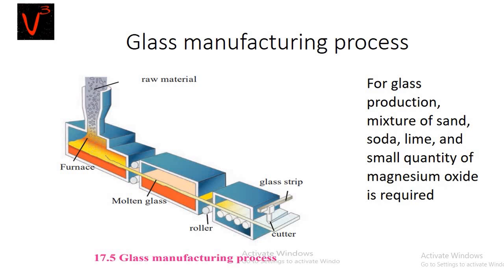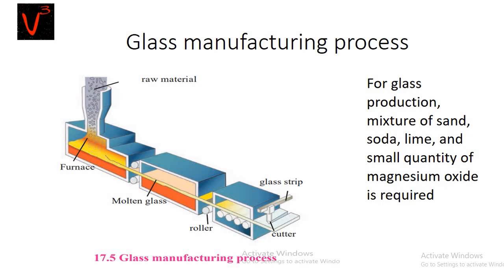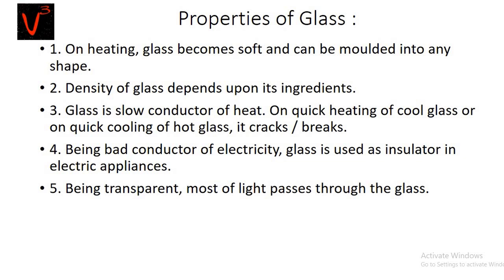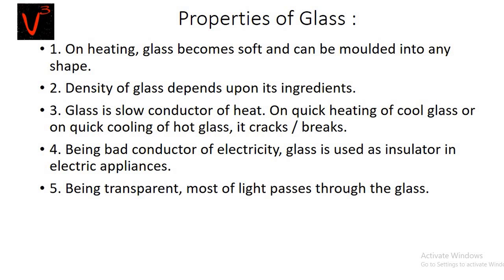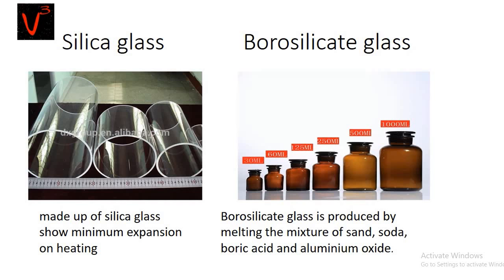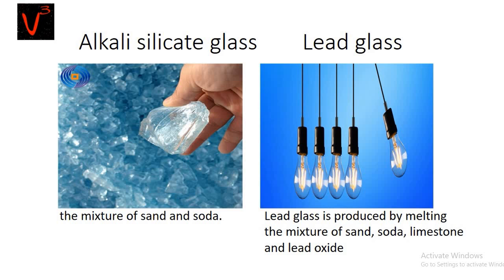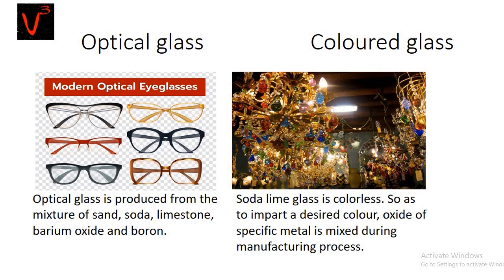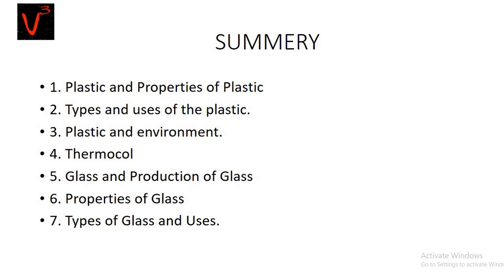man_made_material_part2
types of glass
properties of glass
grade 8